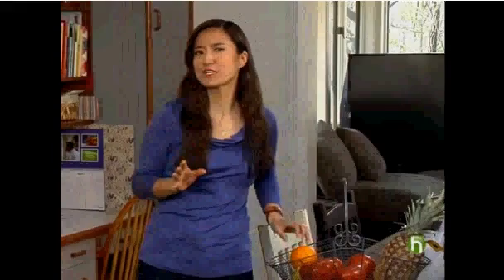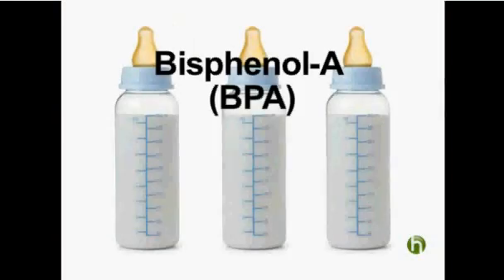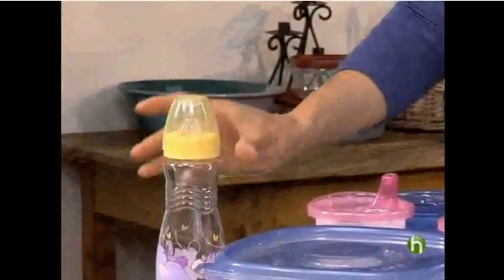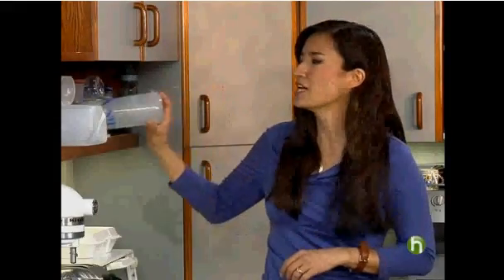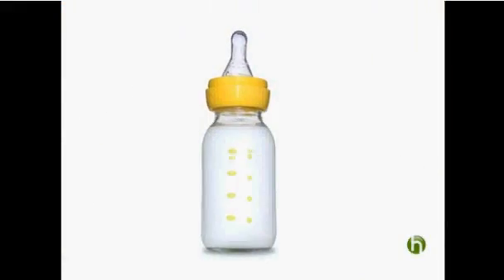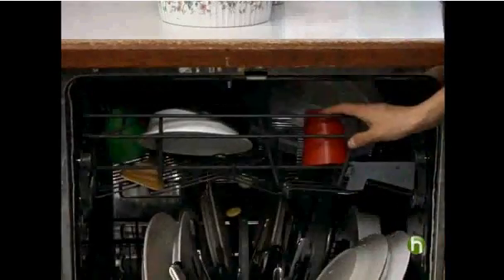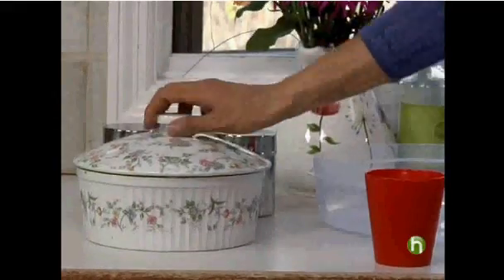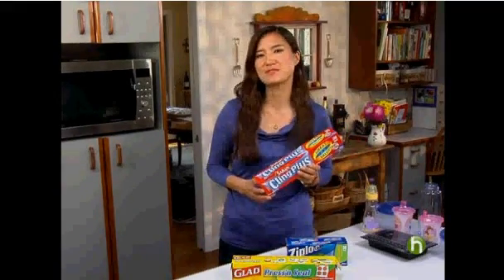How to choose safe plastic and avoid dangerous plastics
Plastic is a big part of food storage and packaging, but not all plastics are created equal. Some are safer than others.